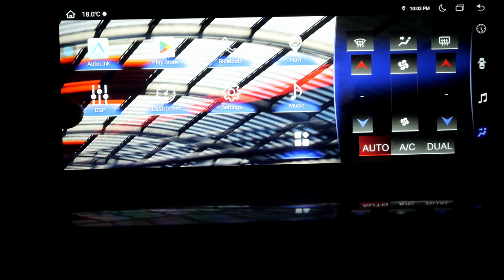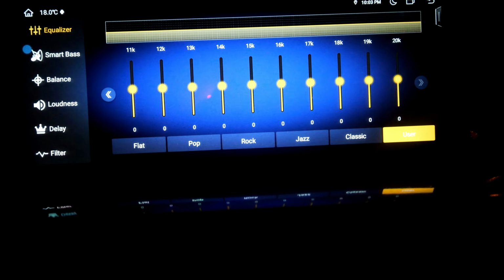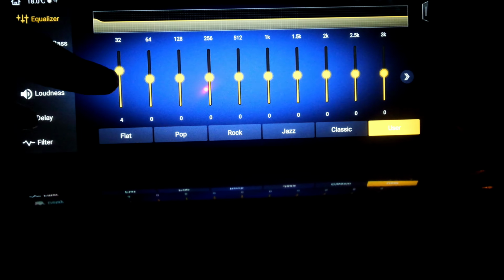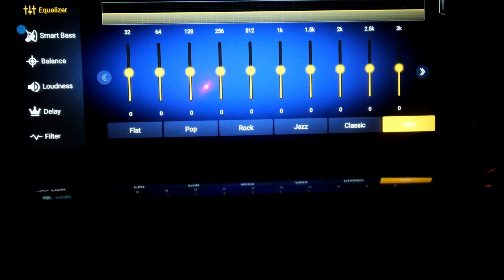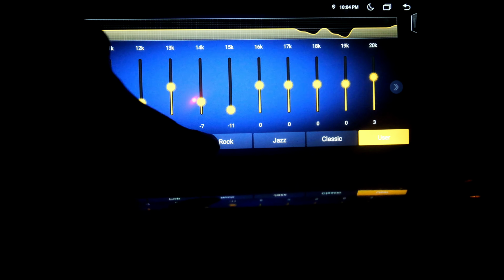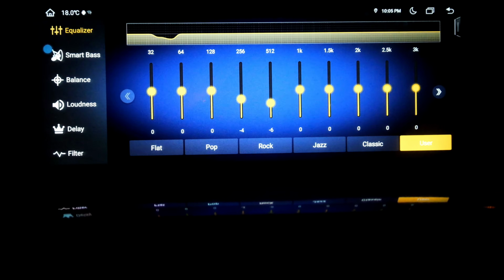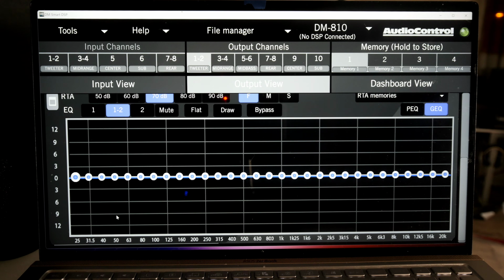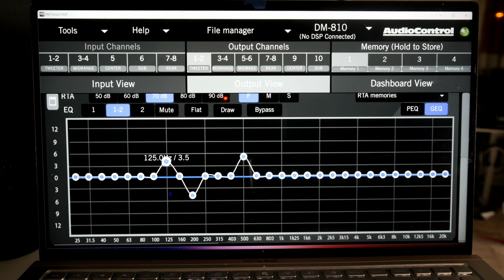How to Use a Graphic Equalizer for Better Sound